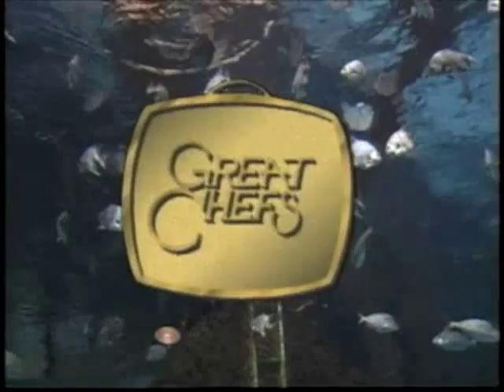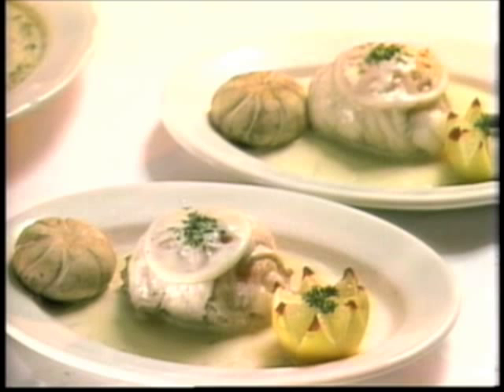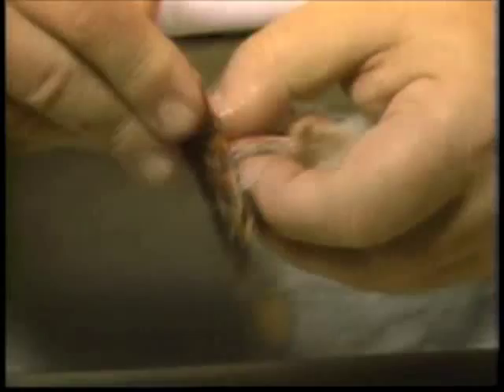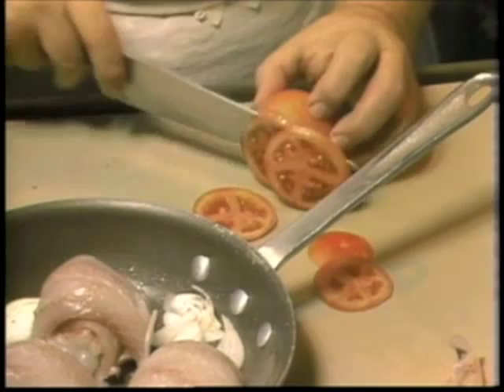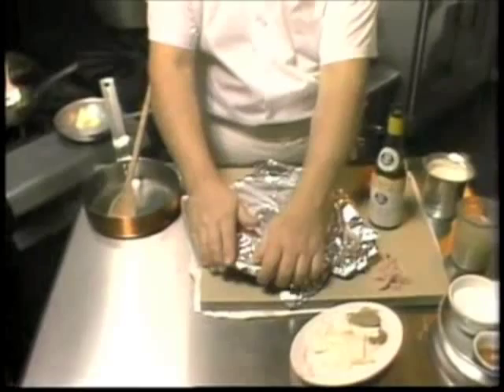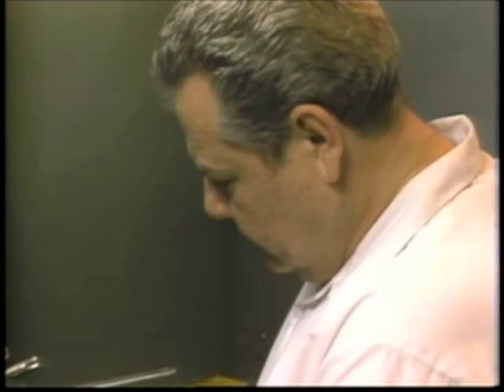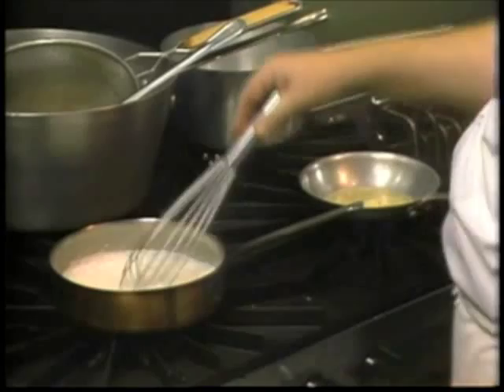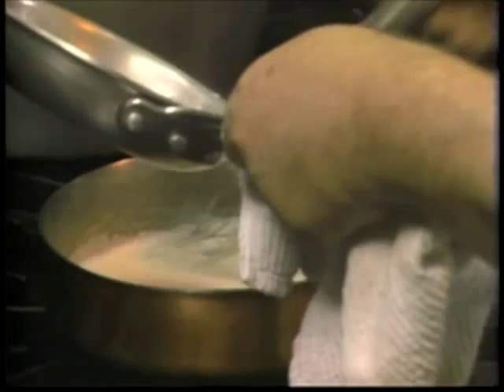Redfish a la Termereau from Chef Warren LeRuth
Great Chefs video presents, Seafood Sampler. A collection of special fish and shell fish dishes prepared by some of America's leading chefs.